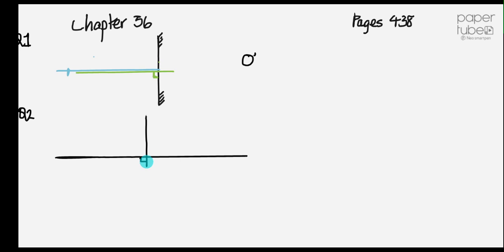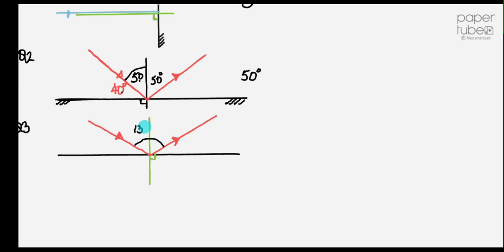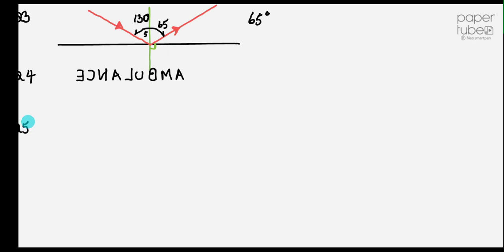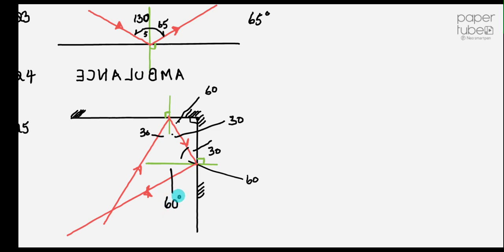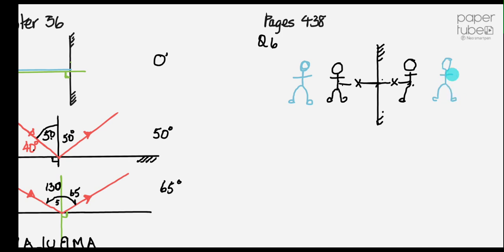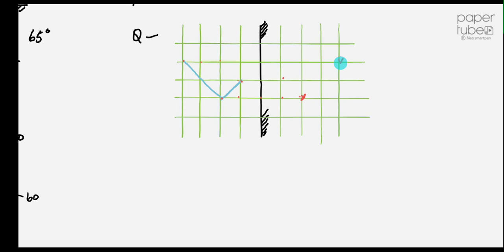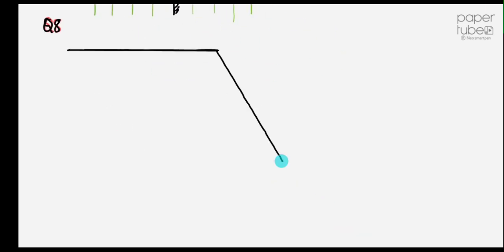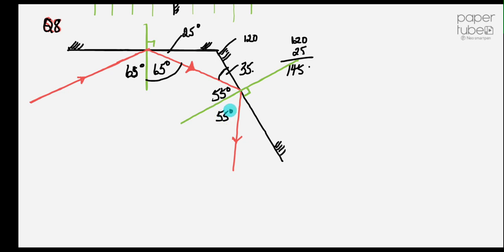Light Questions Chapter 36 Page 438 Question 1 to 8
Page 438 Question 1 to 8
Physics
STEM
GCSE
Neo Smart PEN